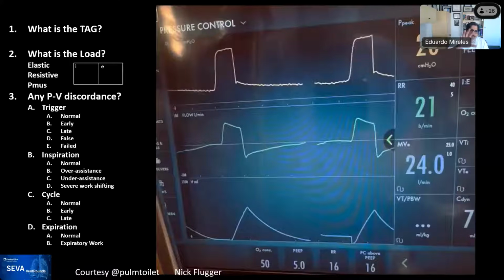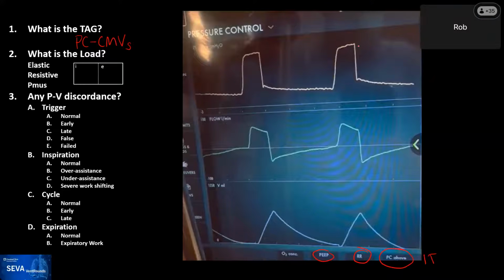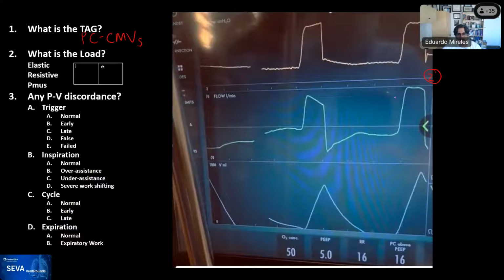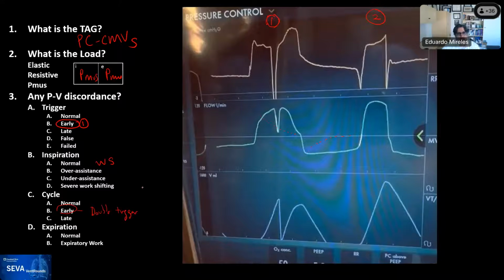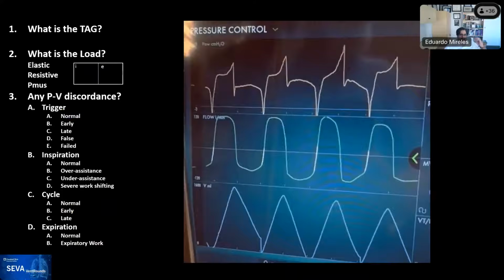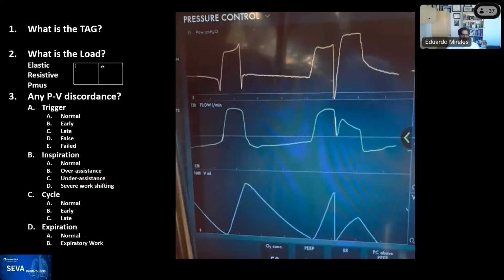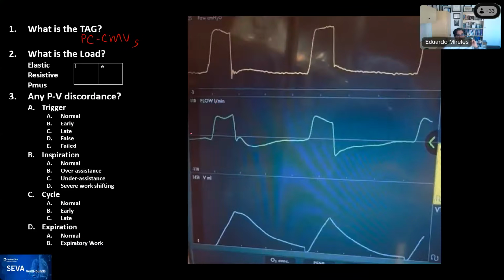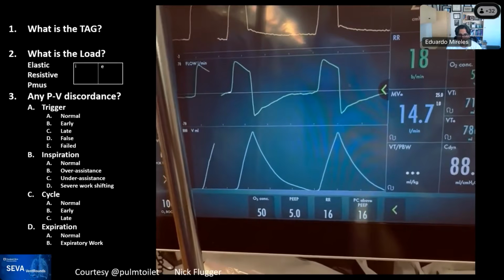SEVA VentRounds Express: A Common Breath Sequence - Cheyne Stokes on the Ventilator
A fantastic case submitted by Pulmotil® of a breath sequence of a patient with Cheyne Stokes. We use this to highlight almost all the possible patient-ventilator discordances. Join Dr. Eduardo Mireles and Professor Rob Chatburn to learn more on mechanical ventilation.